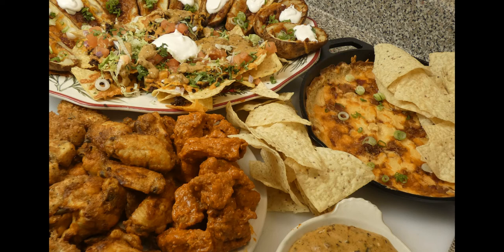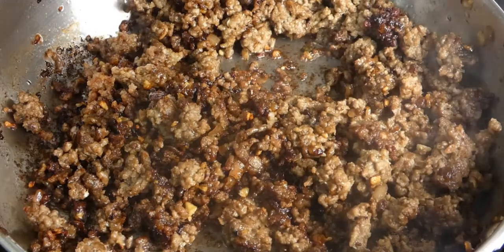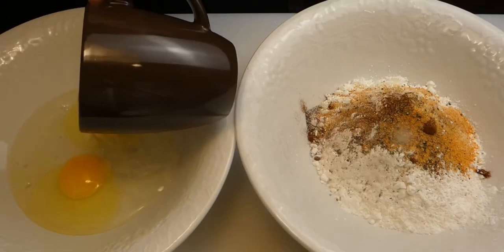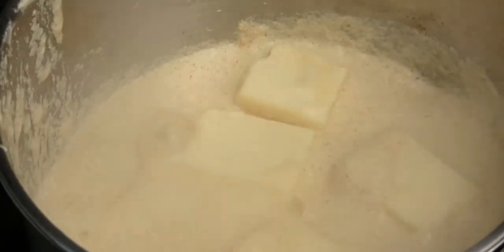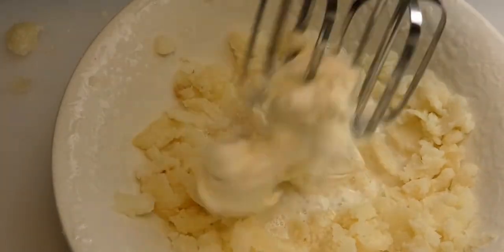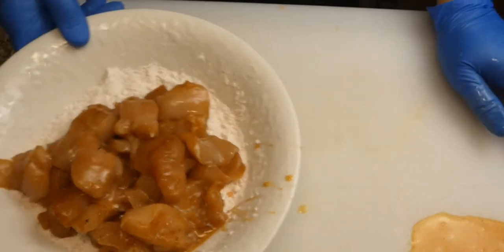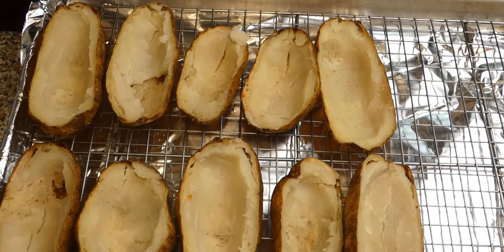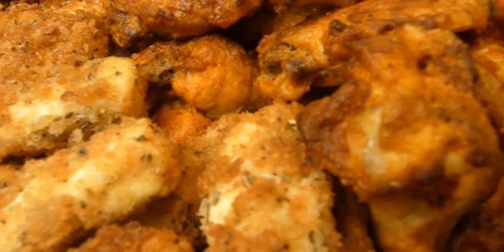7 Great Party Appetizers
These are some great snacks for the Super Bowl Party. In this video I cover 7 delicious classic finger food recipes for enjoying during the Super Bowl or any party. Surprisingly the 7th recipe was a big hit; I made it only because I had to do something with the leftover filling of the potato skins.

These 7 recipes will feed about 6 to 8 people and will only take about 2 and half hours to make if you follow the process in the video.

0:00 Game Day Snacks
0:17 Russet Potatoes for Skins
0:45 Garnishes
1:15 Delicious Ground Beef
1:57 Best way to Cook Bacon
2:17 3-Part Dredge and Seasoning
2:52 Boneless Chicken Breading and Seasoning
3:14 How to Separate Chicken Wings
3:33 Cut Boneless Wings
3:44 Best Chicken Wing Seasoning
3:59 The Best Cheese Dip
5:02 Bacon and Potatoes
5:16 Juicy Instant Pot Chicken Wings
5:41 Chop Bacon
5:53 How To Prepare Potato Skins
6:02 Messy Potato Cream Dip
7:06 Easy Delicious Hot Wing Sauce
7:34 Boneless Wing Breading and Fry
8:10 How to Prepare Nachos
8:29 Boneless Wing Sauce Coating
8:49 Breaded Mozzarella Stick Recipe
9:16  Crispy Oven Baked Potato Skins
10:06 The Most Beautiful Platter